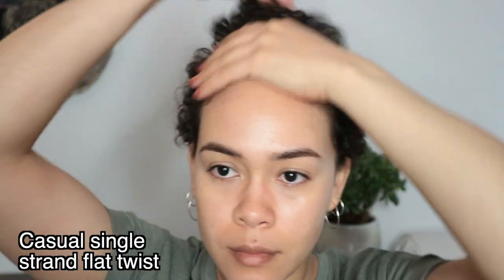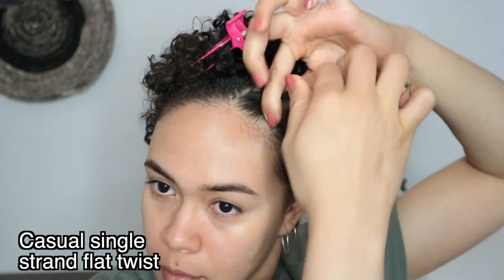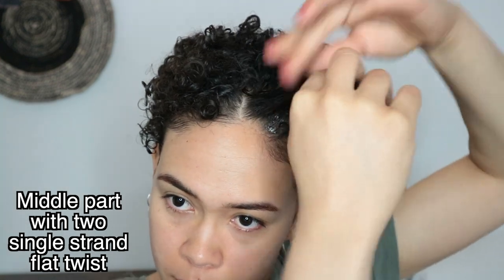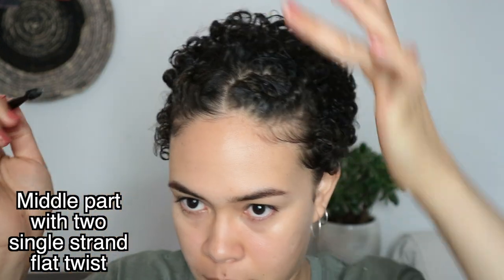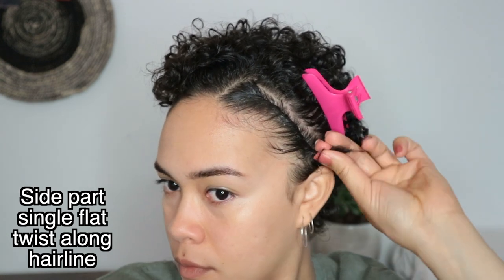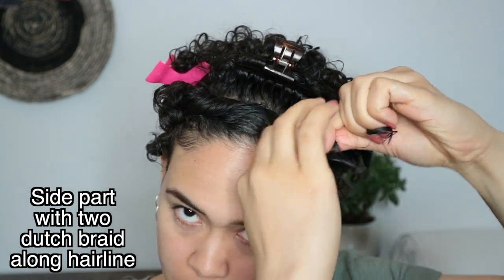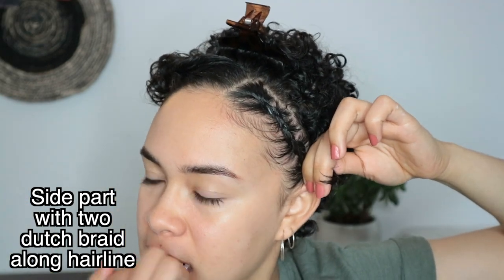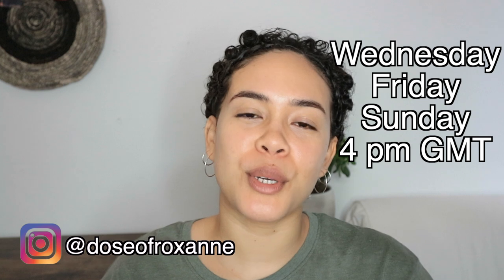Hairstyles For Very Short Curly Hair. Hairstyles for big chop hair. *Part 1*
In this video I showed you easy, simple, lazy hair styles for short natural curly hair. These hairstyles are also great for school. I have short 3b curly hair and these hairstyles make my growing out big chop journey a little bit easier. These hairstyles also make it easier for me to style my hair daily, because the twists and braids can last up to 4/5 days without refreshing.

I hope this video was helpful and that the easy and simple hairstyles inspired you to try them out on your hair.

I filmed all these hairstyles in one video so I used more products than I normally use. Use the amount of product that your hair needs!

xx Roxanne

//Products used
As I Am curling jelly
Eden Bodyworks natural curl defining cream
Gel. You can use whatever gel you have.

//Milestones
First video uploaded on April 23rd, 2020
Monetization: July 28th, 2021